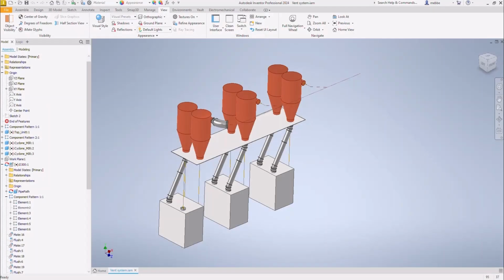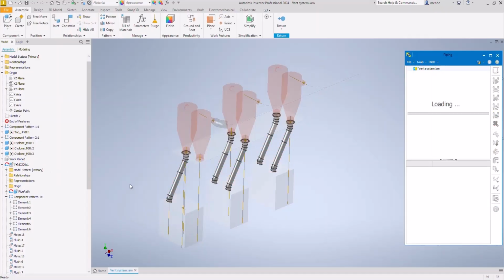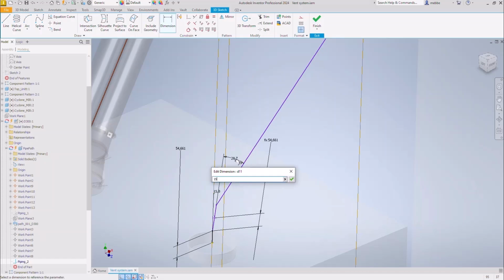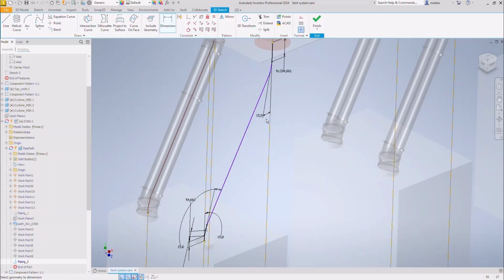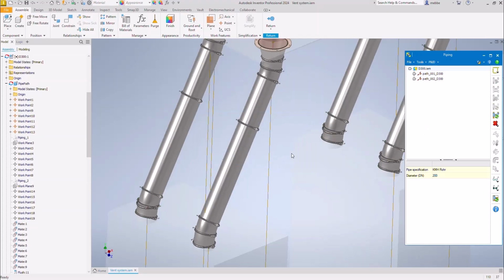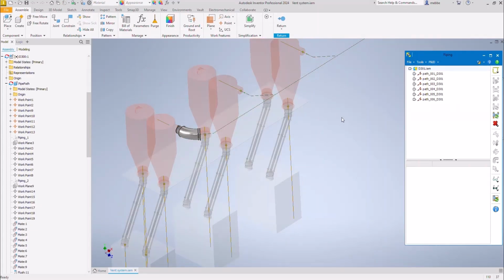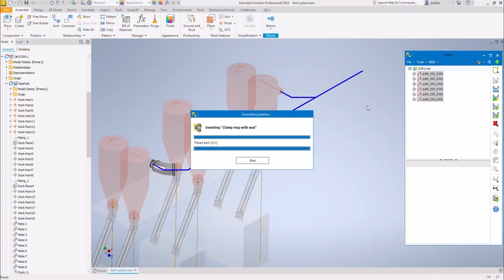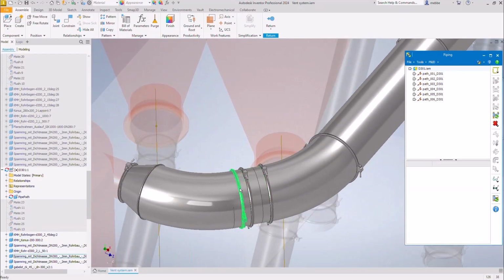Easy Pipeline Planning with JACOB Pipes and Smap3D Plant Design | Demonstrated with Inventor CAD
Experience how easy it is to realize modular pipelines – from the first 3D sketch to the automatic placement of elbows, reducers, and straight pipes.

JACOB pipes, manufactured by the German company JACOB Rohrsysteme, are designed for transporting bulk materials, powders, chips, air, and gases.

For this demo, we’ve prepared an assembly with six funnels and three containers and will create a new 3D sketch to implement the pipe attachments.